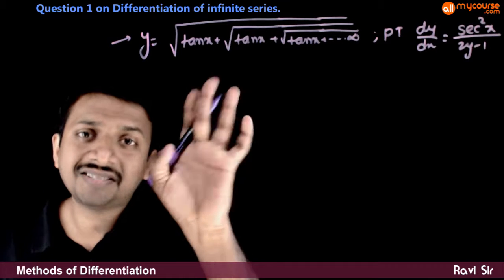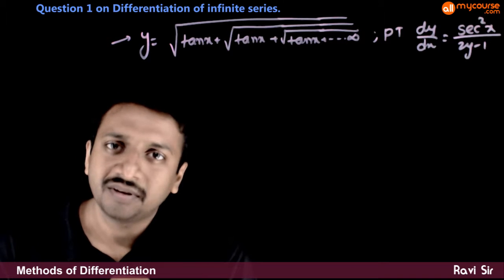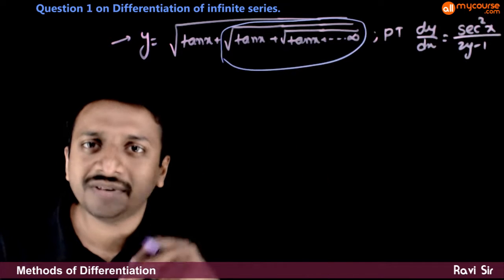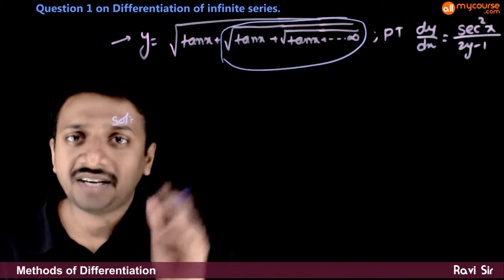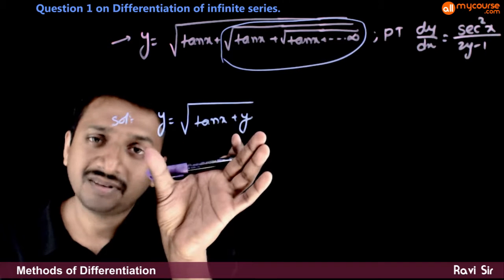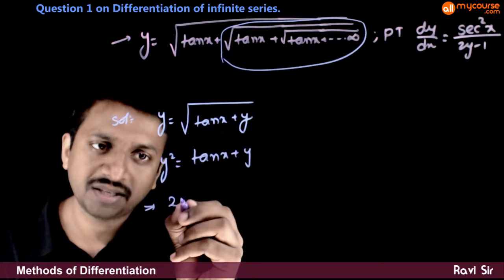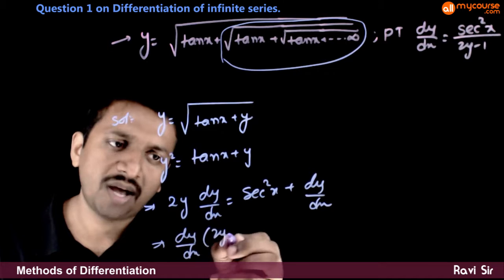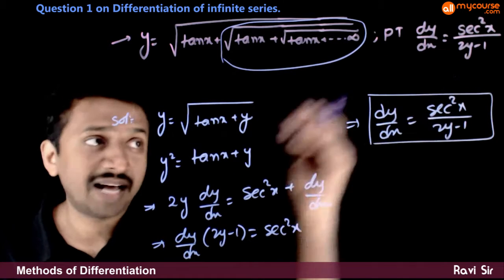10 Question 1 on Differentiation of infinite series